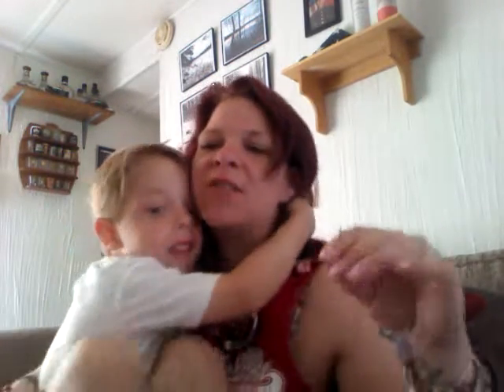May 26 Pick a Stick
What will he pick